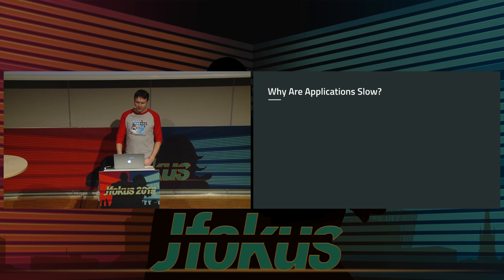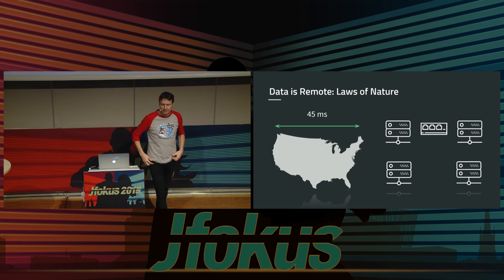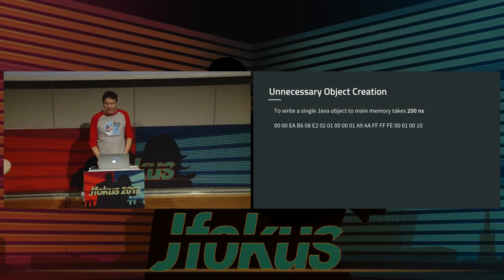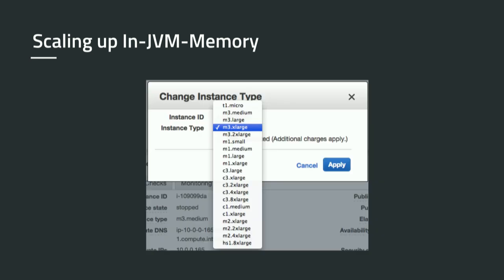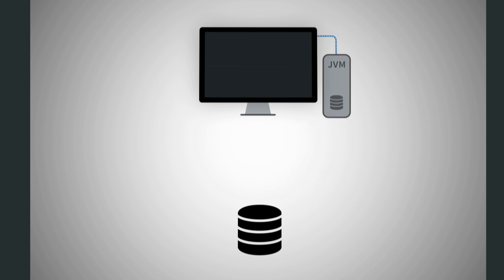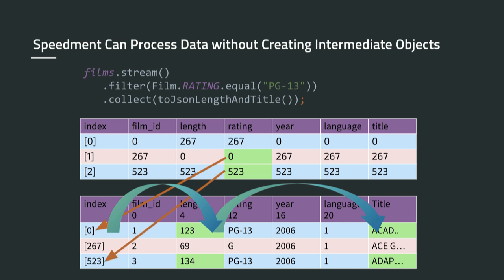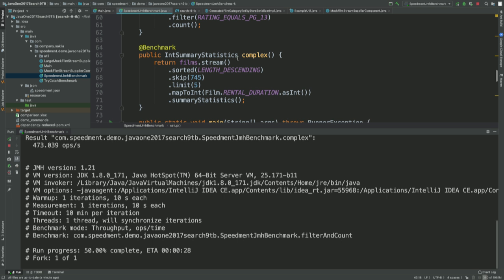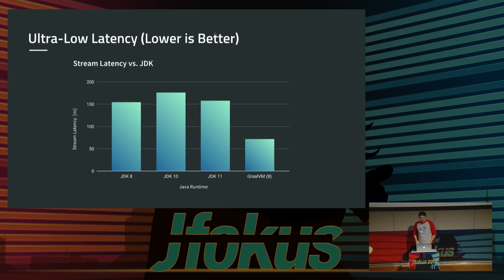Ultralow Latency with Java 11 and Terabytes of Data by Per Minborg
Is it possible to create and consume a standard Java stream in under 200 ns? Just accessing 64-bit main memory takes about 100 ns, and if the stream is backed by huge datasets, high speed becomes less likely. In this session, you will learn how to connect Java streams directly to RAM, enabling retrieval of data with ultralow latency for a wide range of operations. This will work for terabytes of data without affecting garbage collection. The presentation shows how to leverage off-heap memory for storing serialized objects that are accessible via off-heap indexes and elaborates on the recent features in Java 9, 10, and 11 to show how dockerization, added stream operation types, local-variable type inference, and JVM optimizations make the solution easy to use.